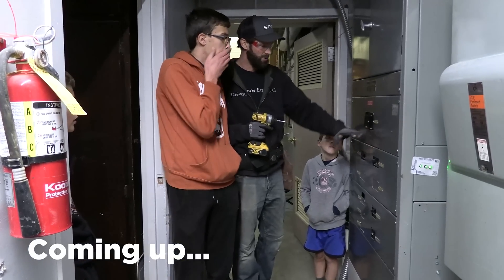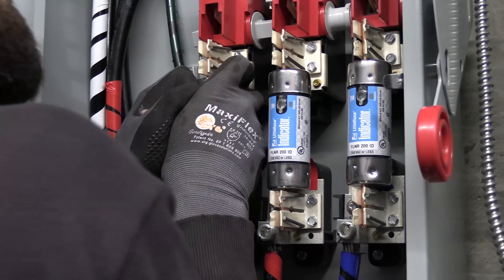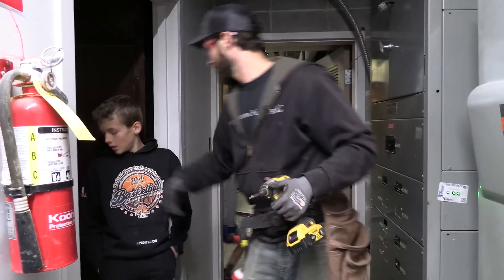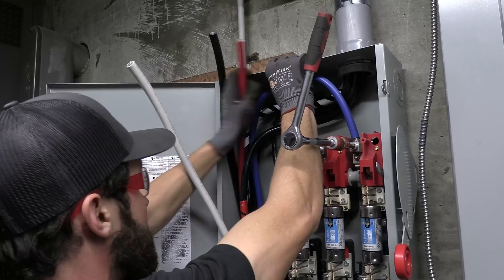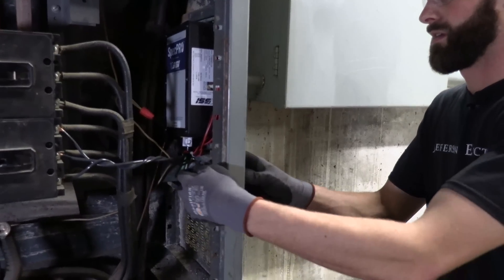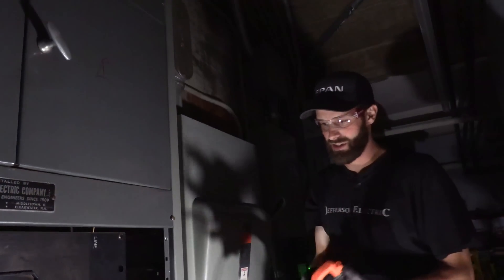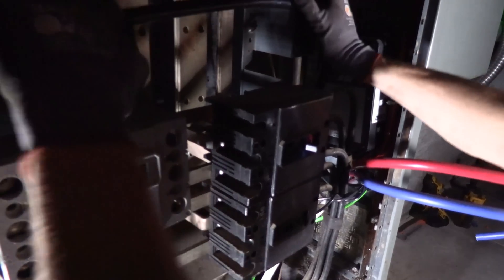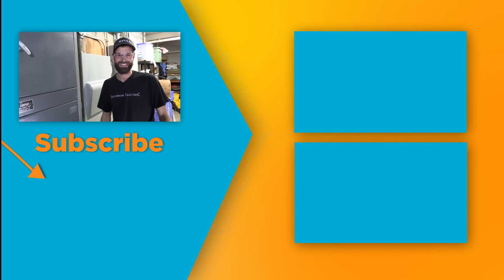They Don't Make These Anymore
Synopsis:
The 10’ Tap Rule in the National Electrical Code allows for 10’ of wire to run from main power to a piece of equipment WITHOUT a breaker or other overcurrent protective device. While this might sound cavalier, the rule can be advantageous for installing new equipment WITH a breaker when the main panel no longer exists or has listed overcurrent protection.

In the case of this church, the main disconnect (from 1965) was not properly equipped to handle any of the new loads that a remodel required. Therefore, we utilized the 10’ Tap Rule to get power to a modern disconnect with modern breaker access.

Please share any constructive criticism, differing opinions, or confusion in the comments section!

2020 National Electrical Code (NEC) referenced in our videos:
[] 10’ Tap Rule [NEC 240.21(B)(1)]

Outline:
0:00 - Introduction
1:08 - Killing Power
2:14 - A Look Inside the Modern Disconnect
3:07 - Tap Path
5:38 - Opening Up the Old Disconnect
7:43 - Terminating Wire in Modern Disconnect
9:56 - Running Wire to the Old Disconnect
11:27 - Testing the Old Disconnect & Killing Power
15:15 - Terminating Wire in Old Disconnect
18:36 - Restoring Power